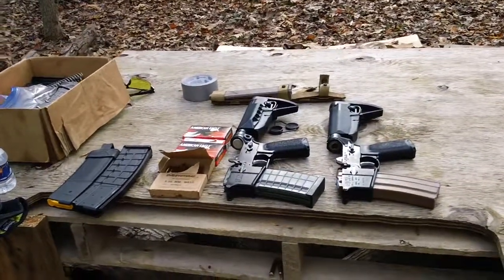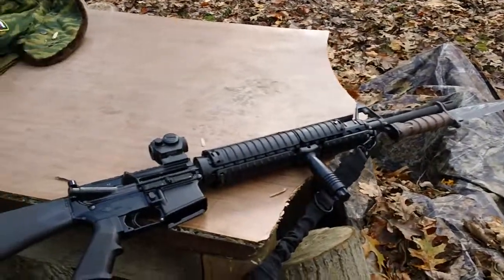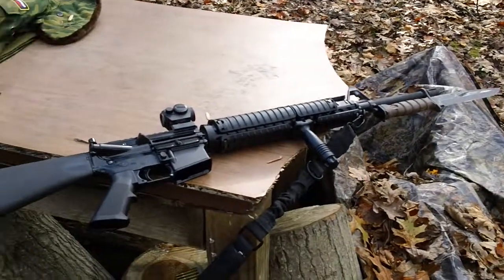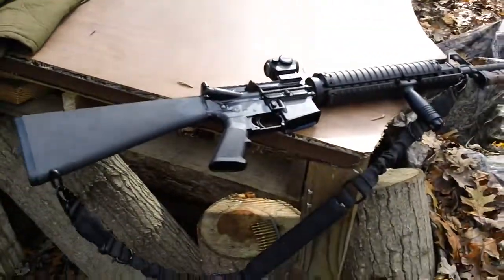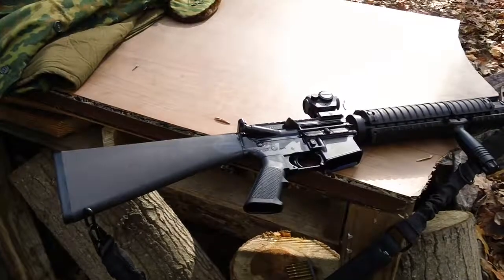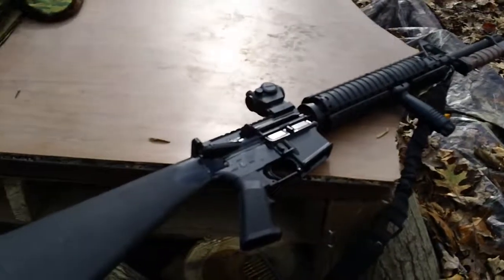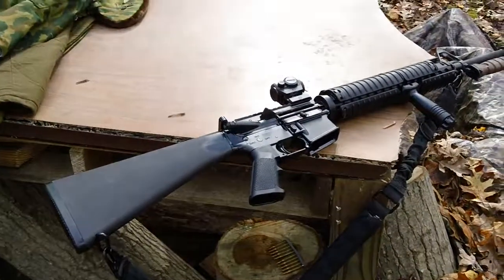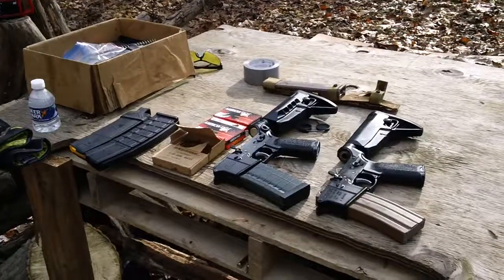Aero precision m16a4 verdict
lower ran great no fails to work or operate correctly,  my only 2 complaints are trigger is heavy,  and i will be swapping the weights in the buffer with an additional steel weights and/or 1-2 tungsten weights.